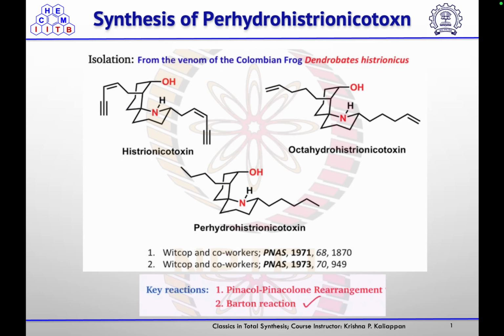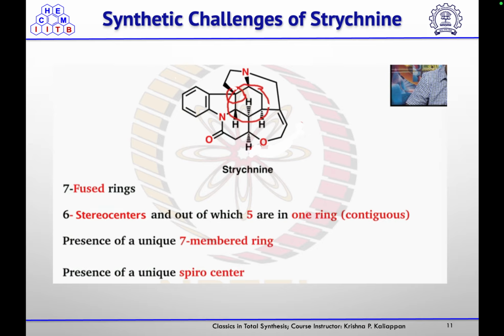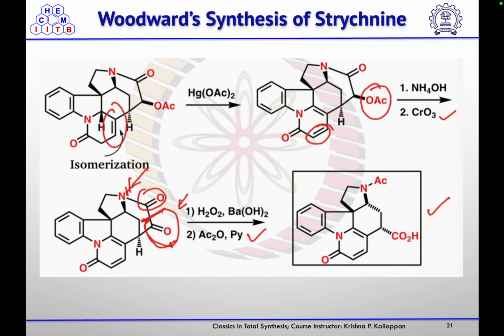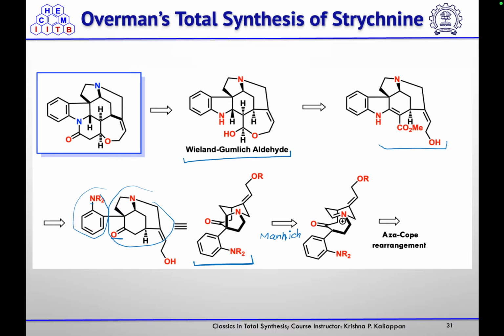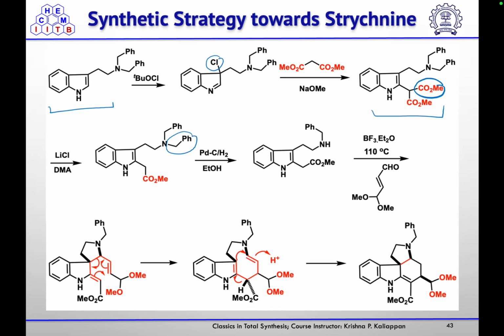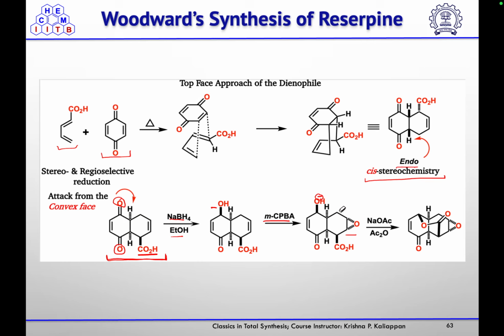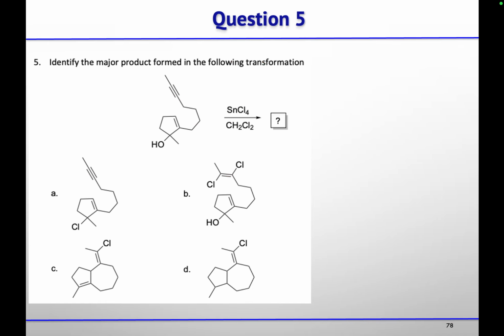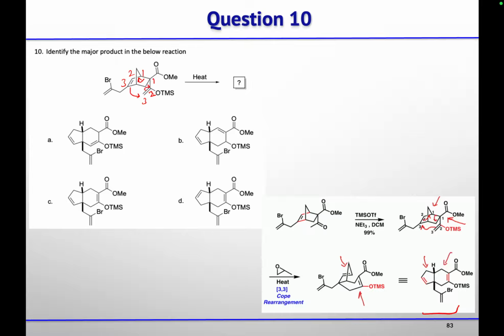Tutorial 6 on Classics in Total Synthesis-I